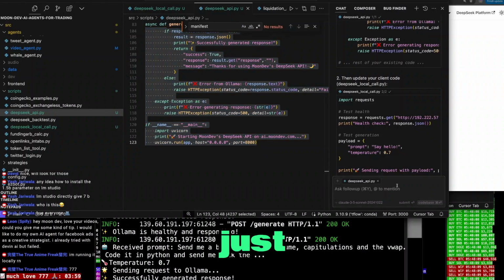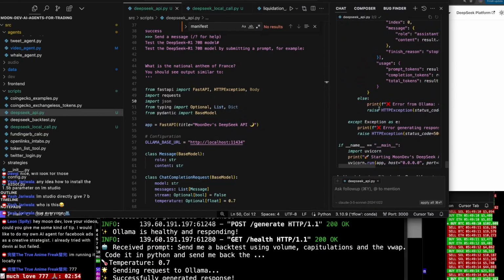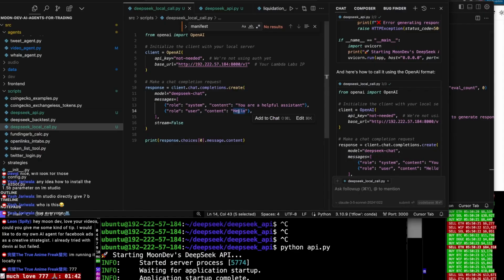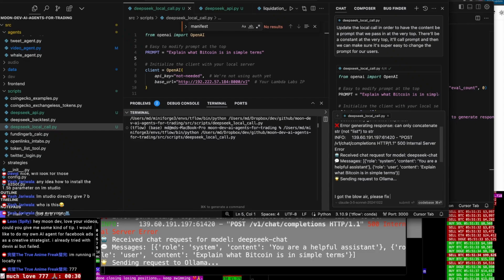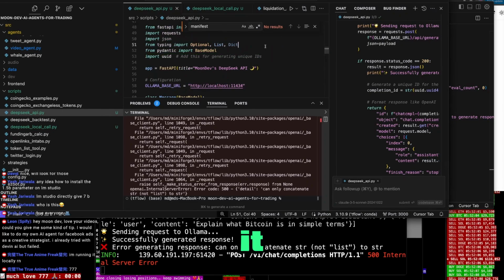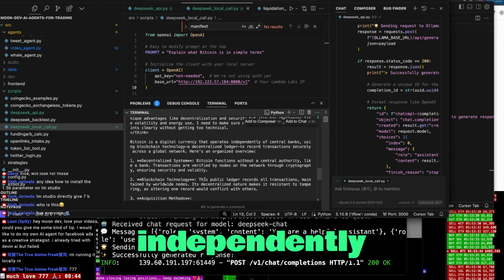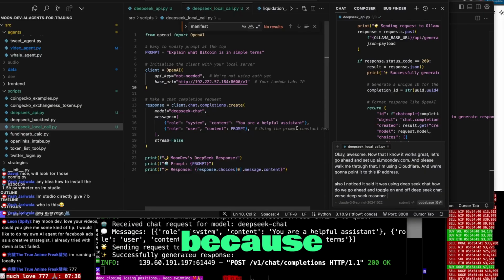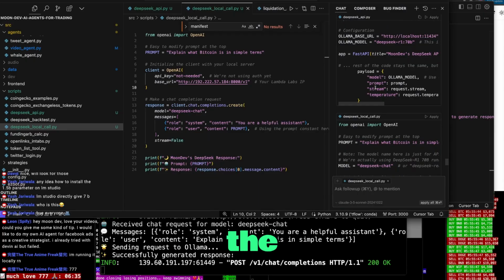Why Early Architectural Decisions Lock In Future L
Breaks down how foundational setup choices determine scalability and flexibility.